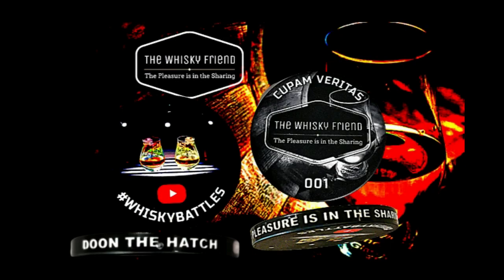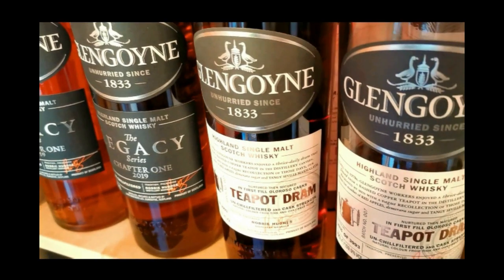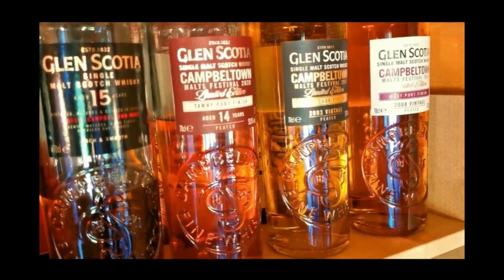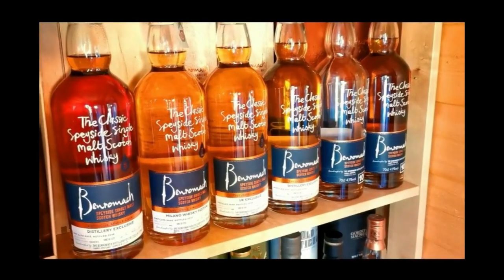LAPHROAIG 10 BATCH 013 BATTLES LAGAVULIN 12 .. 2021 SPECIAL RELEASE. Cask Strength bad boy whiskies.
Its time for a Whisky Battle folks and if this was a boxing match it would be pay per view. its Islay, Its Laphroaig 10 cask strength batch 013, its Lagavulin 12, 2021 Special Release .its peaty fruity magic. Let the Battle commence.